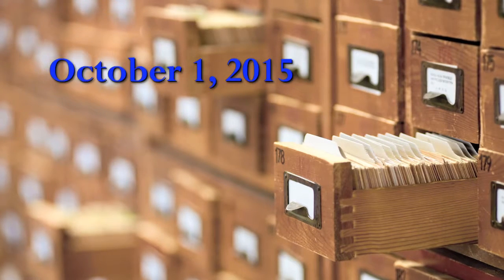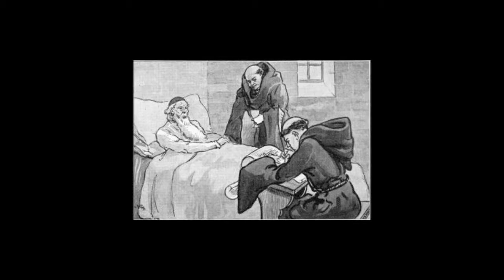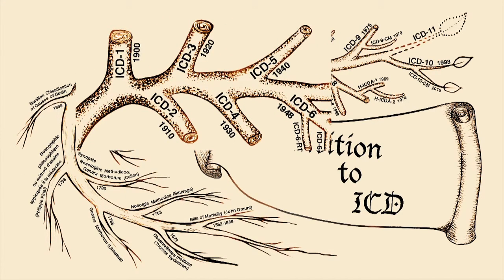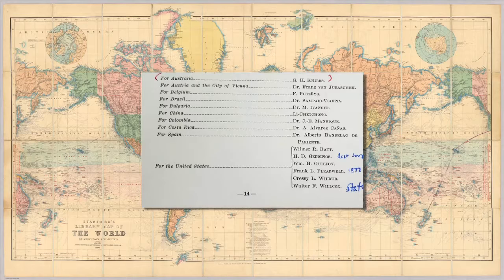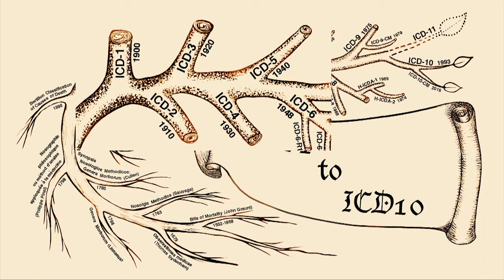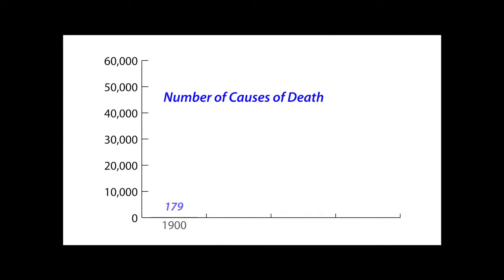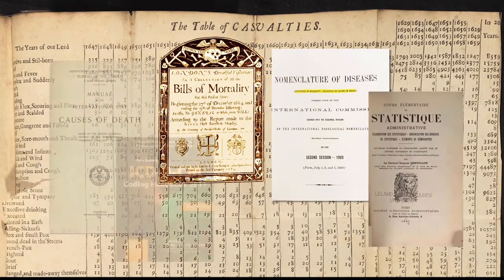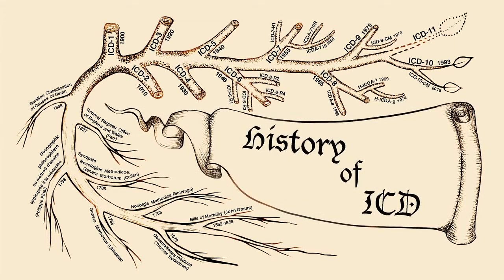History of ICD Trailer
The ICD (International Classification of Diseases) has a long history beginning in the middle ages. The first ICD (ICD-1) was developed in Paris in 1900. This video traces the history from the Middle Ages in England to the present day. The full (24-minute) version of the film can also be seen on YouTube